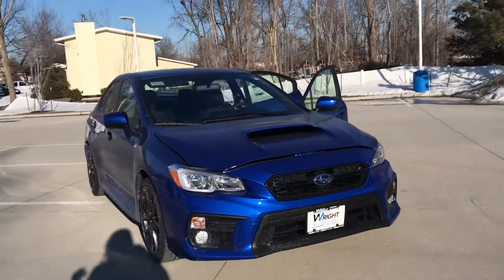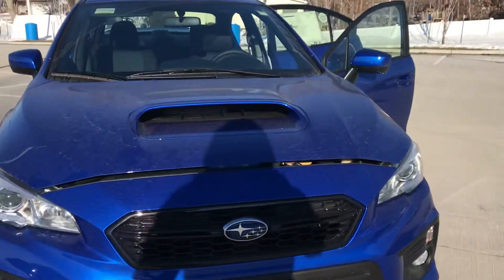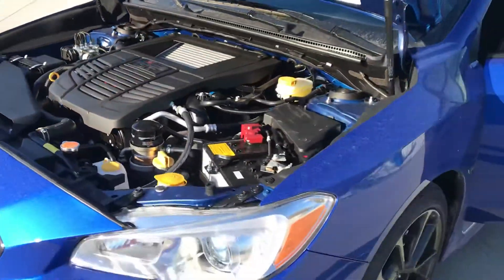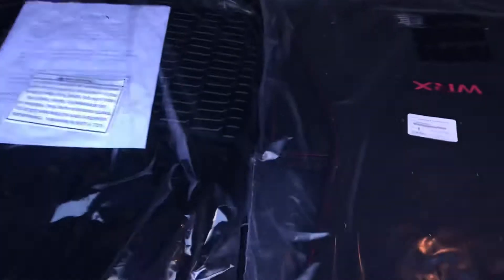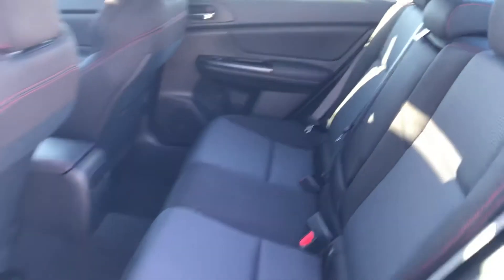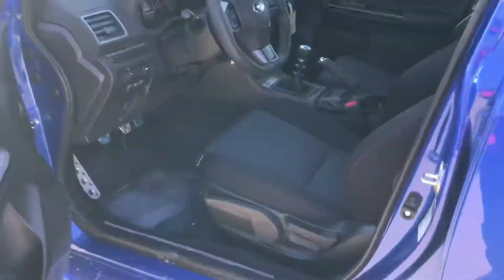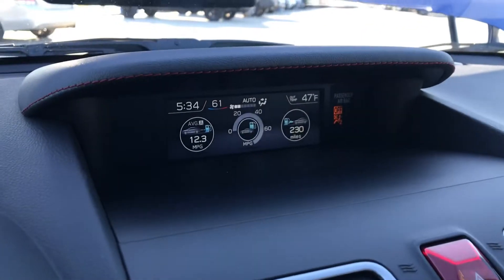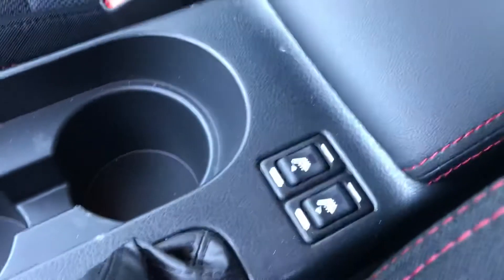Jason, here’s your Subaru WRX!!